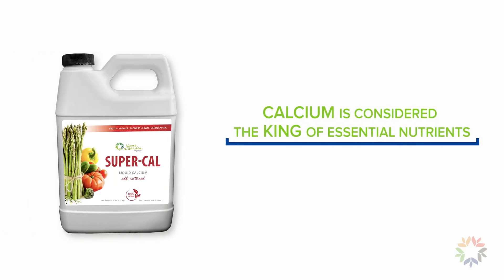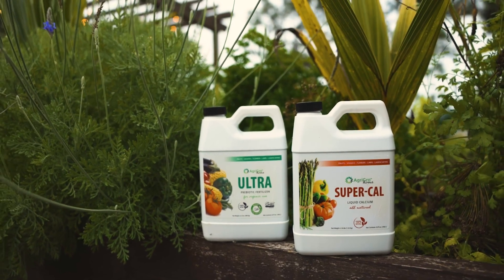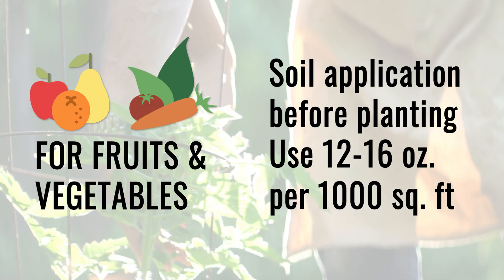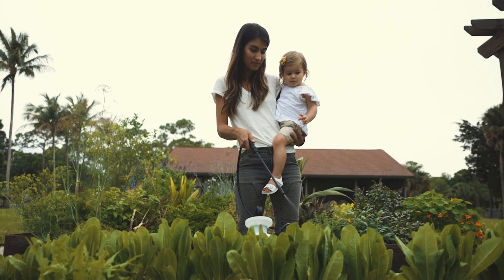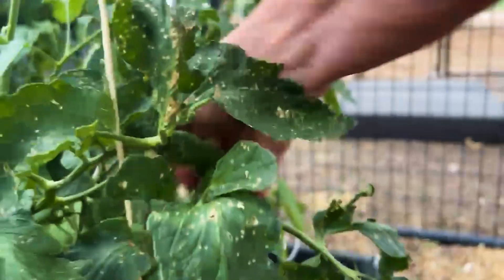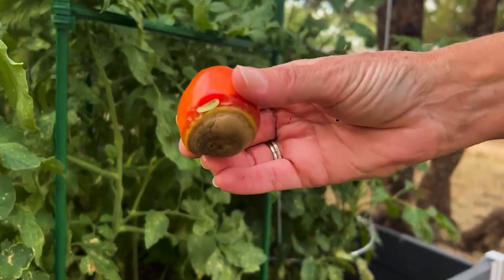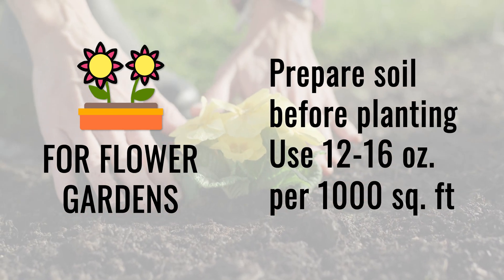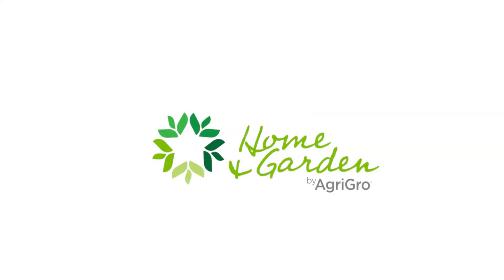What is AgriGro Super-Cal?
One of the most neglected soil nutrients is Calcium. Calcium is essential for all plants, and it actually is a nutrient transporter. Many other essential nutrients “catch a ride” into the root systems of plants by attaching to the Calcium molecules.

At AgriGro, we recommend frequent fertilization rather than feeding your plants once or twice a year.

Learn more about AgriGro Super-Cal and other products at Agrigro.com